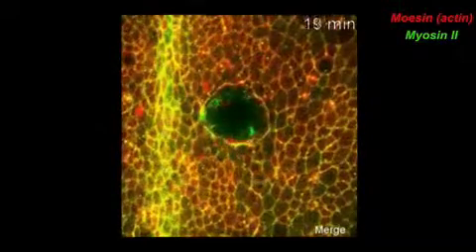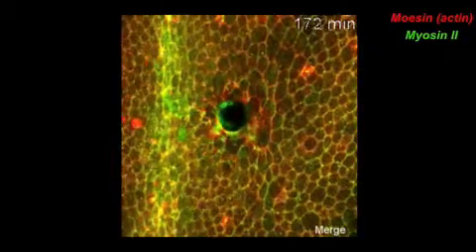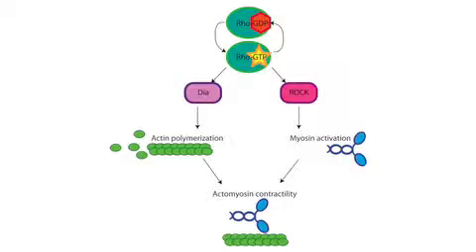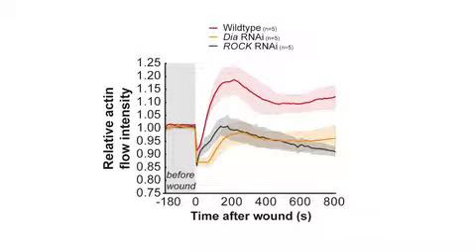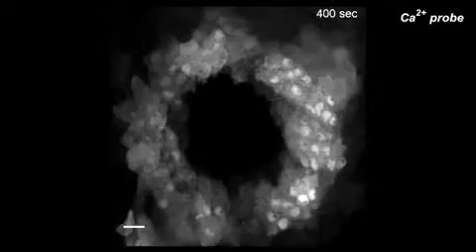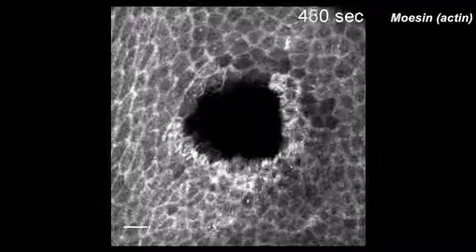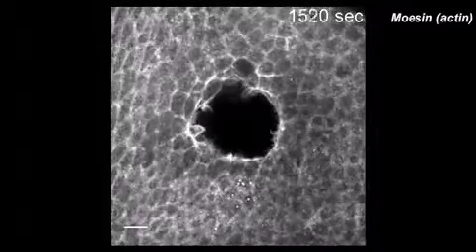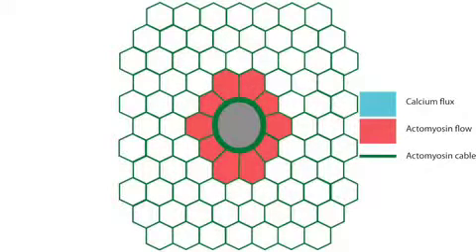biosights: August 5, 2013 - Epithelia restored by healing waves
Epithelial cells around the edge of a wound assemble an actomyosin cable that constricts to draw the wound closed, but the events that precede cable formation are largely unknown. Antunes et al. reveal that wounding induces a wave of actomyosin assembly and cell constriction that flows toward the wound edge to promote cable assembly and tissue repair. This biosights episode presents the paper by Antunes et al. from the July 22, 2013, issue of The Journal of Cell Biology and includes an interview with senior author Antonio Jacinto (NOVA, Lisbon, Portugal). Produced by Caitlin Sedwick and Ben Short. See the associated paper in JCB for details on the funding provided to support this original research.